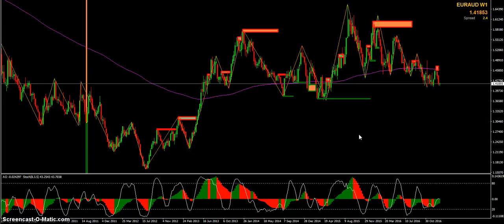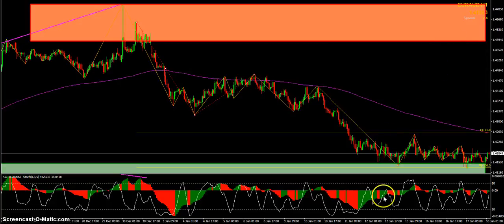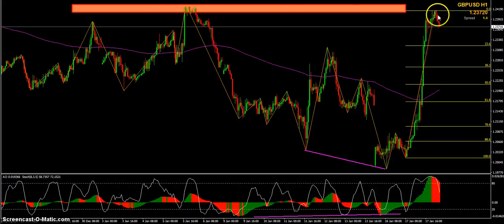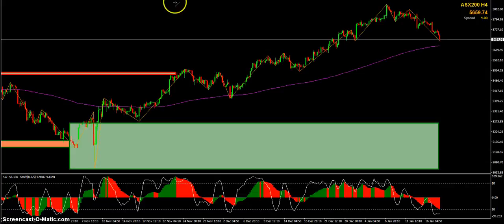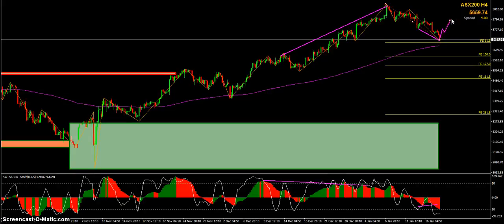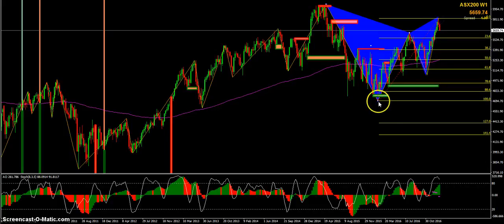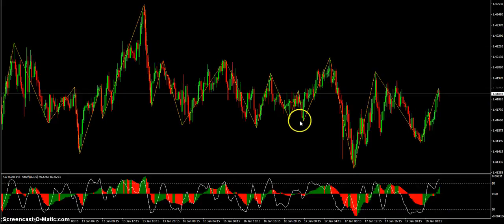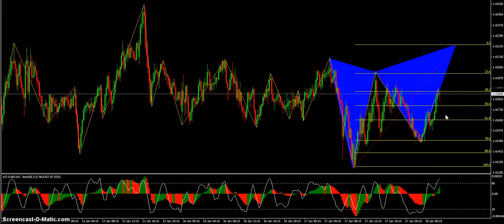Week 3 (2017) - Forex Market Review